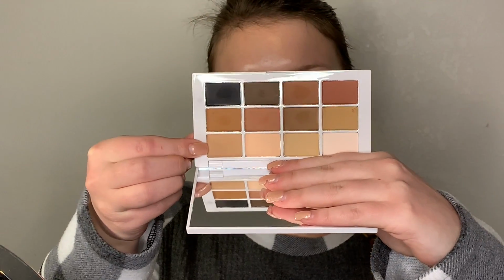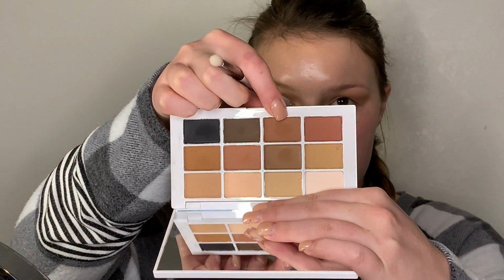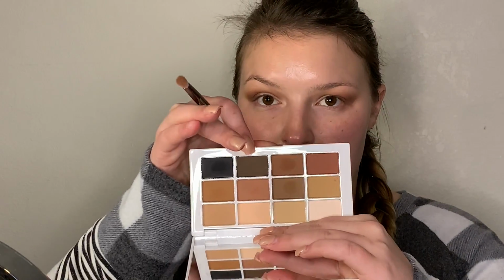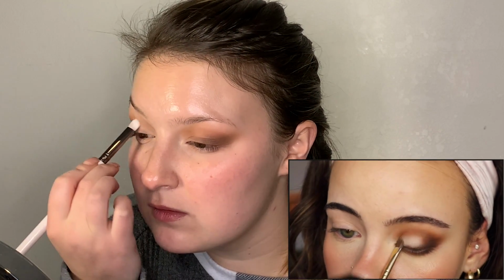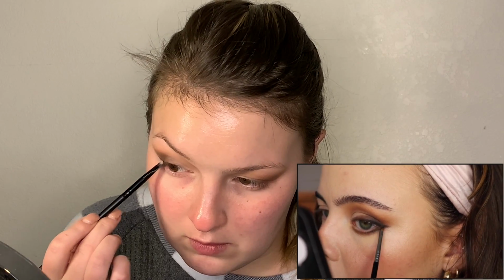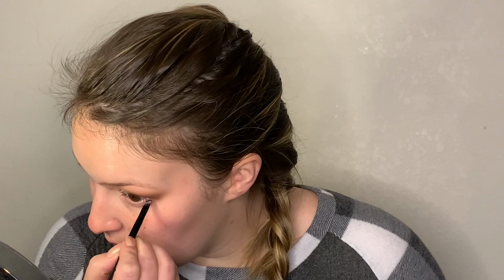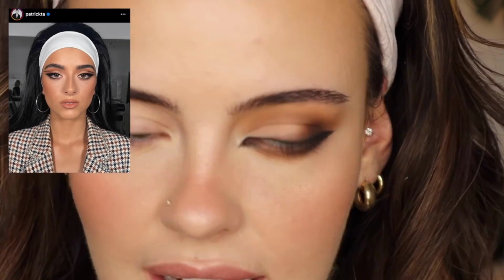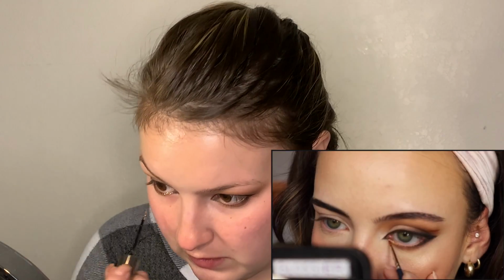FINDING MAKEUP INSPIRATION // a look by Julia Adams MUA | Olivia Zehner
@Julia Adams MUA is such an inspiration to me that I wanted to try to recreate one of her amazing eye looks! I had so much fun filming this because it's such a different style for me. I mean the look itself is just gorgeous! And it was an awesome way for me to see I can pull off the eyeliner look. If you want to see more of her, here is the link to her channel!

PRODUCTS I USED:
Urban Decay Heavy Metal Glitter Eyeliner - Midnight Cowboy
Loreal Paris Air Volume Mega Mascara
Essence Sun Club Matt & Luminous Bronzing Powders
Elf Primer Infused Blush - Always Punchy
Natasha Denona I Need A Nude Glow Highlighter
Rare Beauty Always an Optimist 4 in 1 Mist
Fenty Beauty Gloss Bomb Cream - Cookie Jar

MY EQUIPMENT:
Ring light